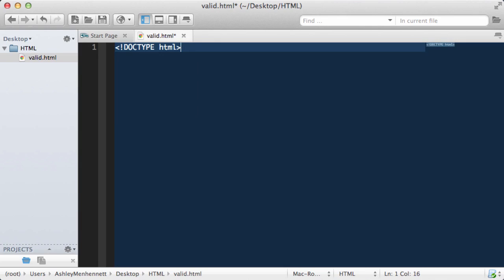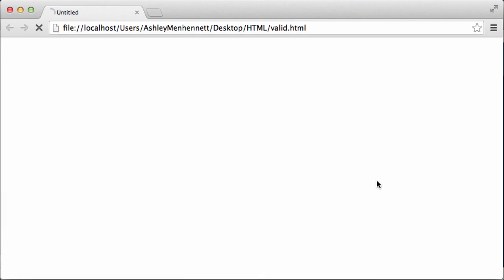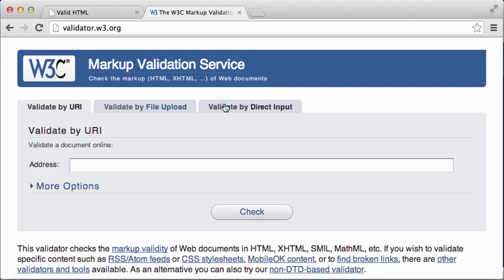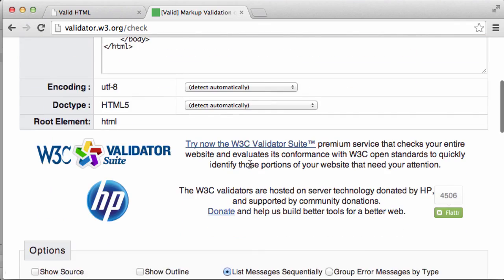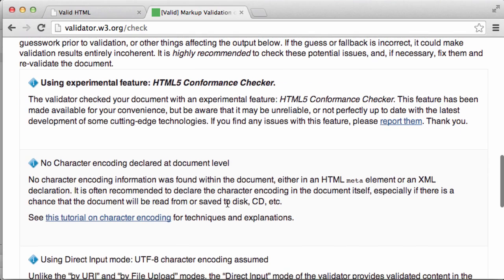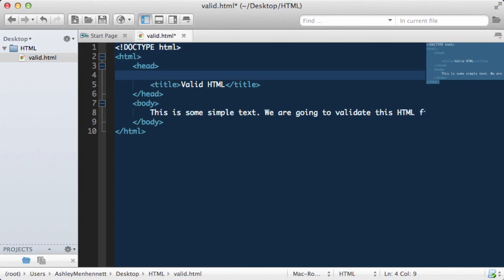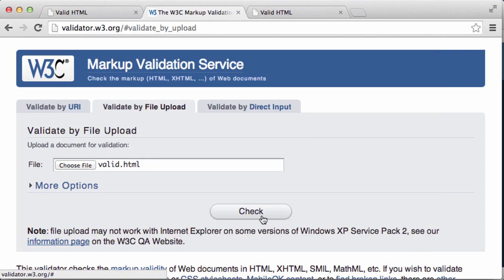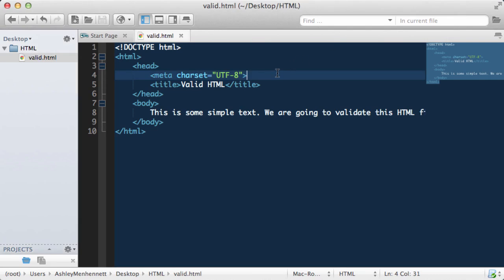Become a Professional Web Developer Section 02 10 Validation